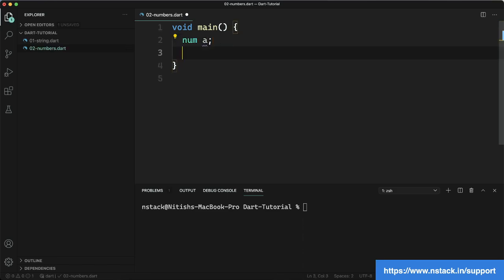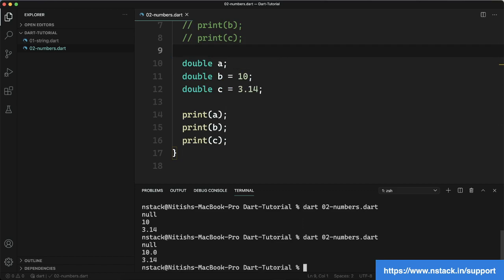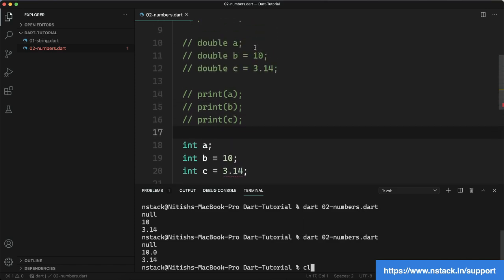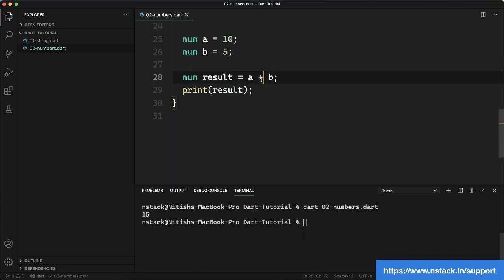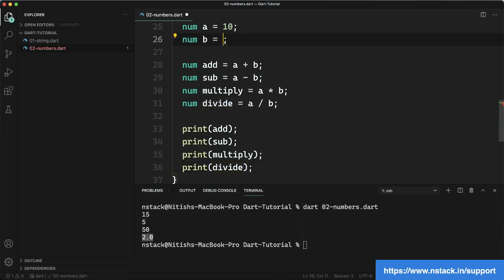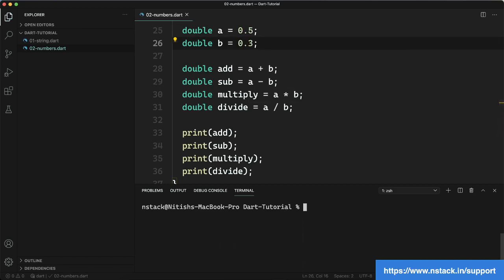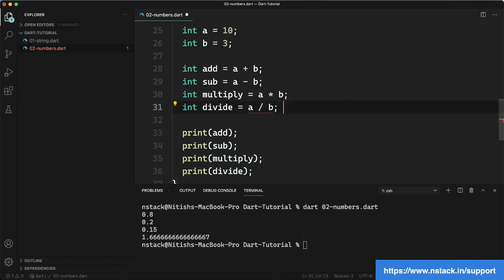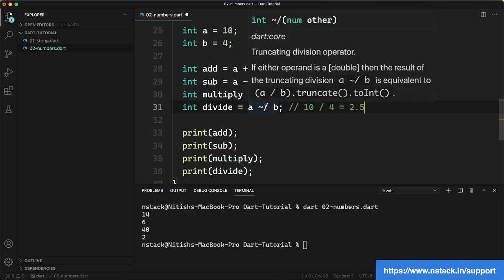06 Number - Data Types | Dart for Beginner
This video takes about the Number data type in the dart.

- num: It can any number
- int: It can hold integer
- double: It can hold a floating value

Timeline

00:00:00 Num in Dart
00:01:45 double in Dart
00:03:20 int to Dart
00:04:25 Mathematical Operation
00:10:20 Bonus